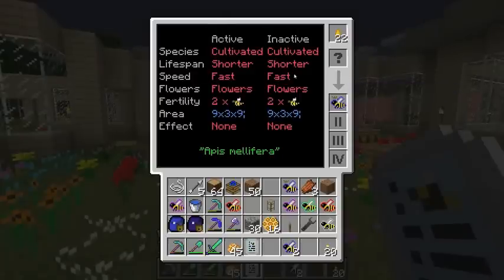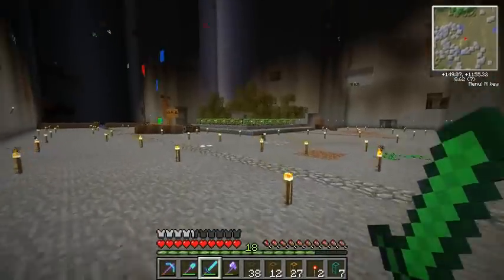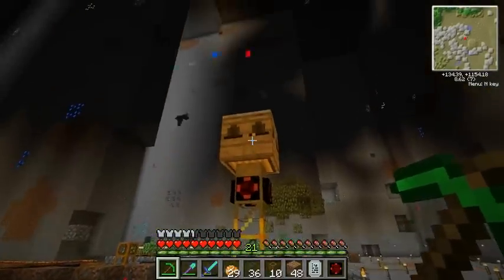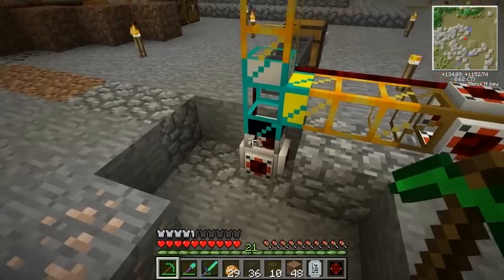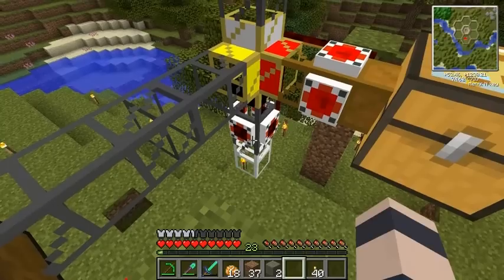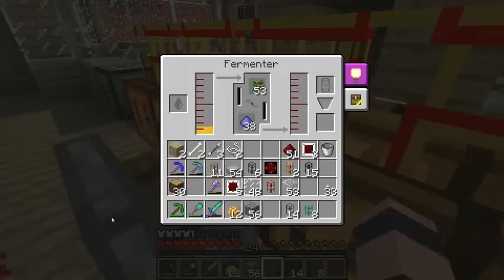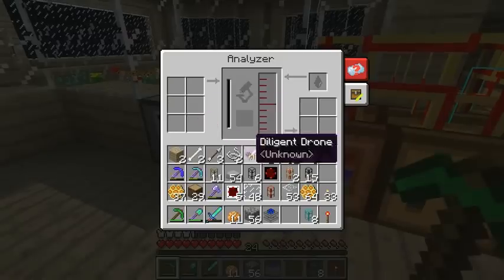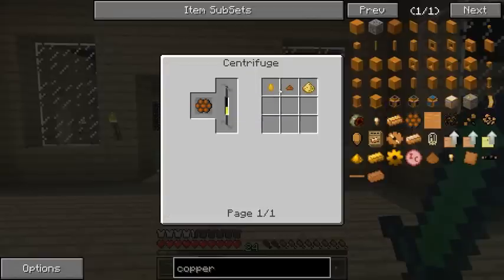Etho MindCrack FTB - Episode 13: Crazy Bee Logic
Today I experiment with automating our beekeeping operation.